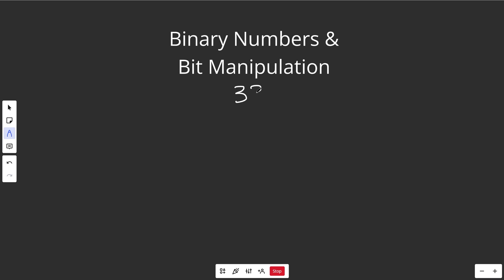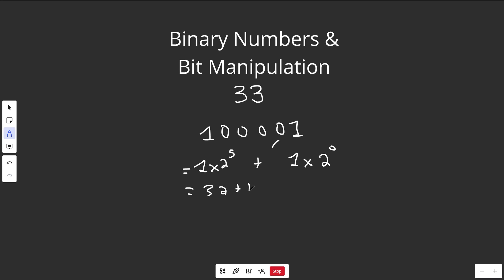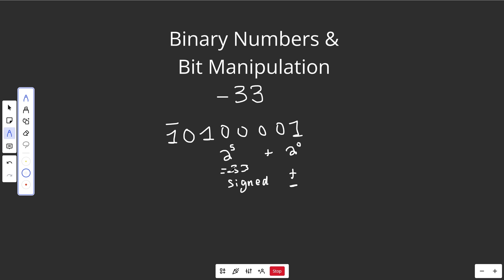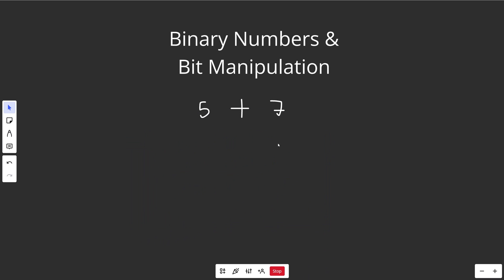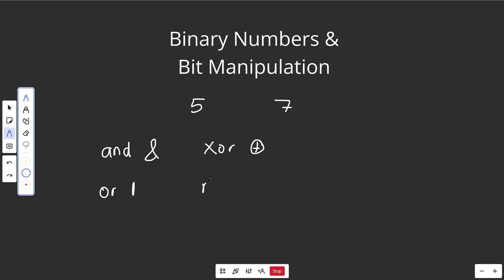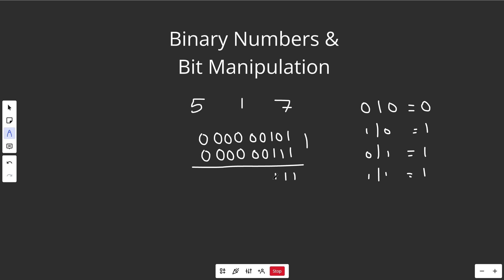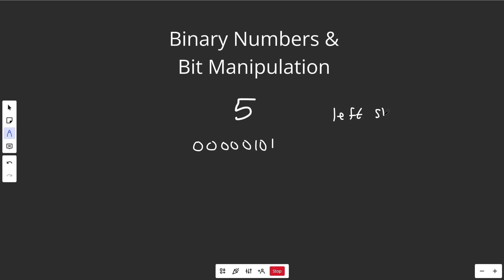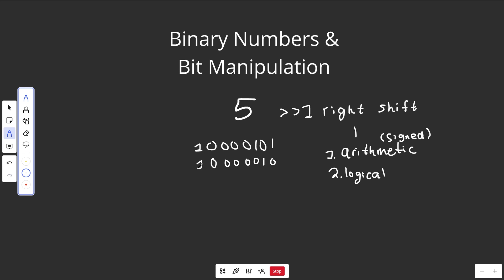Binary Numbers and Bit Manipulation - DSA Course in Python Lecture 16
Timeline --
00:00 Bases
00:44 Decimal to Binary
02:15 Signed vs Unsigned Numbers
03:37 Two's Complement
04:55 Adding Binary Numbers
05:47 Subtracting Binary Numbers
07:36 Overview of Bitwise Operations
08:18 Bitwise AND (&)
09:09 Bitwise OR (|)
09:41 Bitwise XOR (^)
10:35 Bitwise NOT (~)
11:31 Bitwise Left Shift
12:32 Bitwise Right Shift
13:34 Python Code

Code solutions in Python, Java, C++ and JS can be found at my GitHub repository